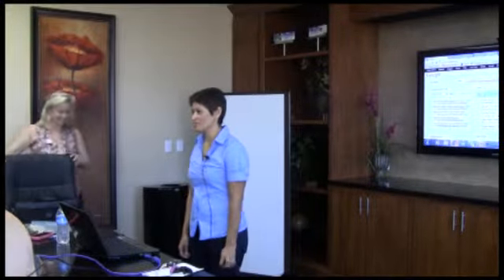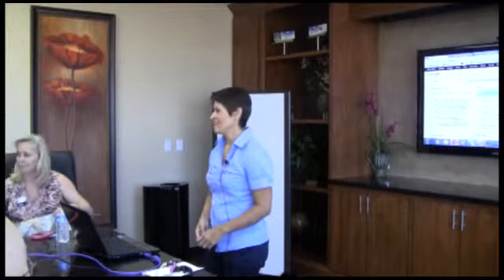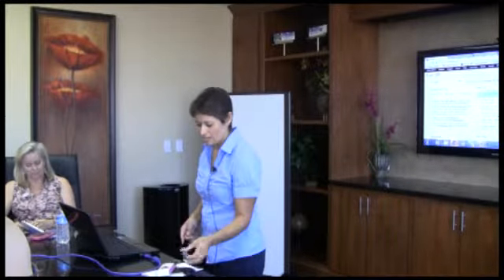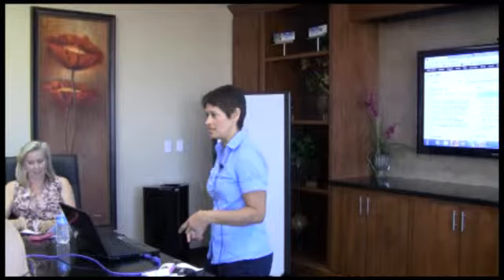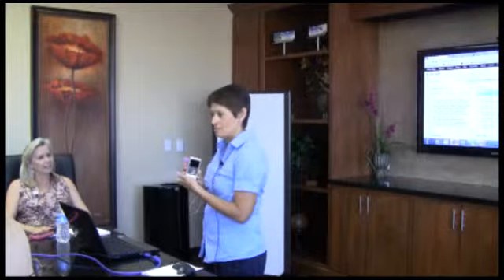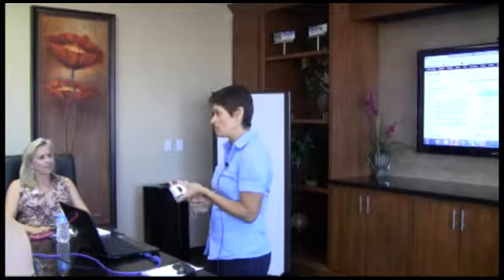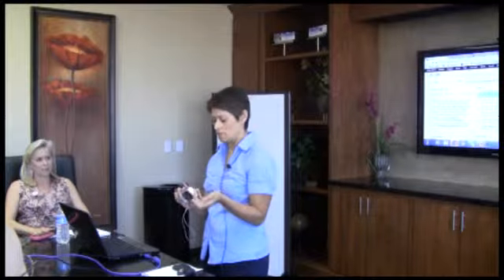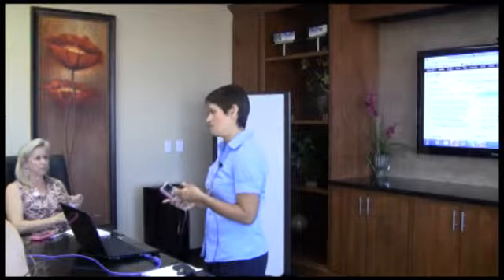How To Youtube Channel Basics and Video Upload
Deborah Munoz-Chacon of Sonoran Oasis Landscaping shows the Online Biz Smarts class how to set up a YouTube channel and how to upoload YouTube videos.